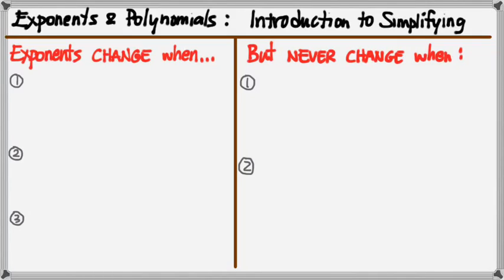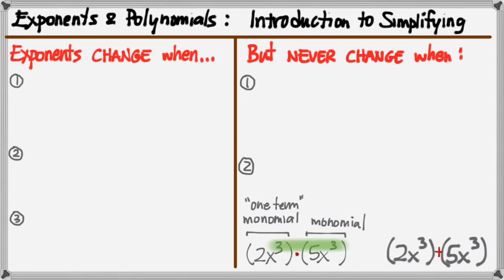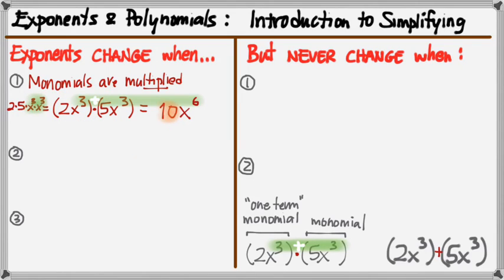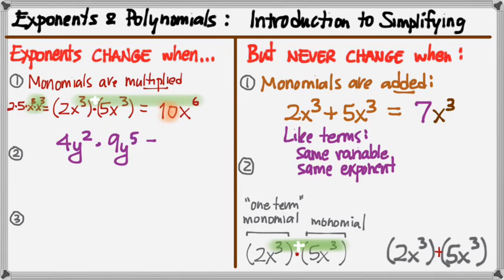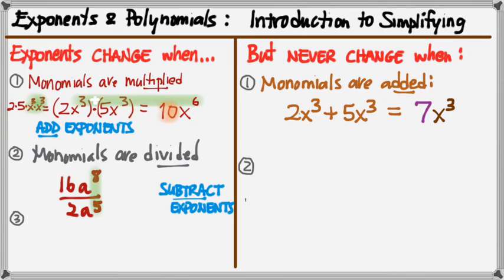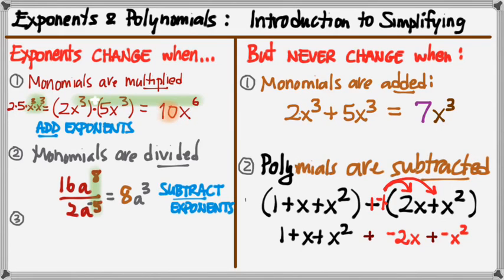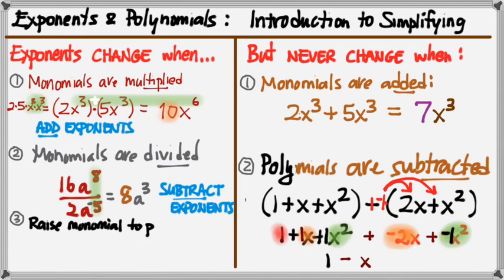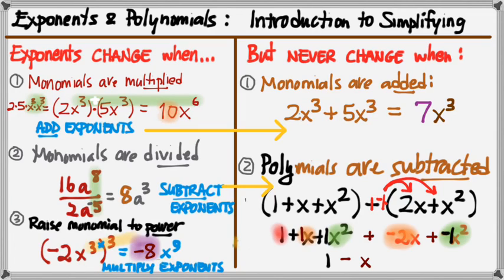095.6 Introduction to Exponent and Polynomial Rules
2/6/17 When do exponents change and when do they remain the same? Sorting out the rules for exponent and polynomial arithmetic.